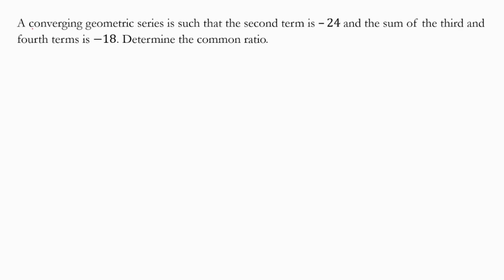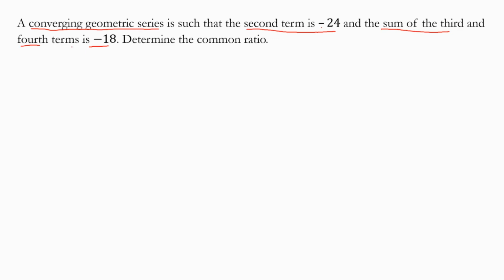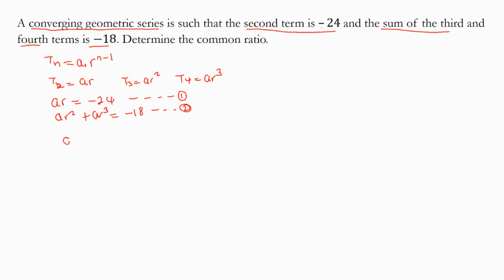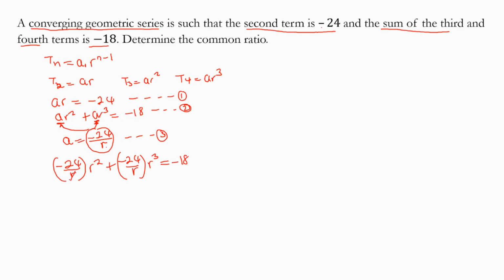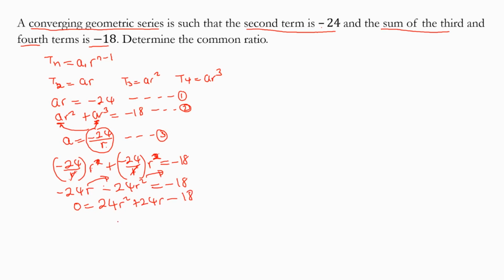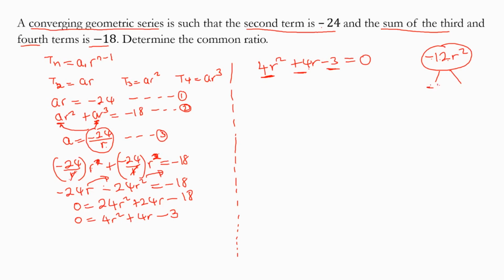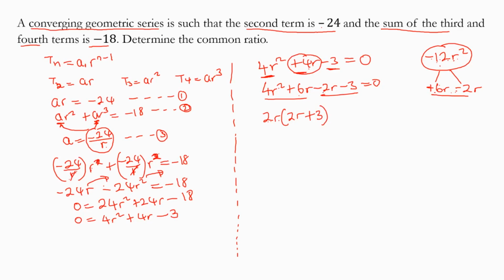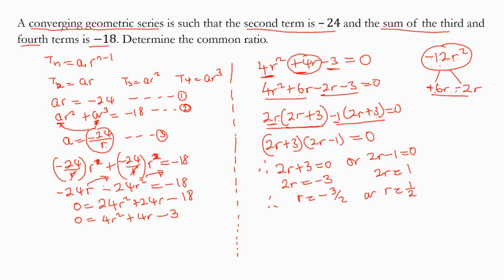CONVERGING SERIES P12 Q 8 b